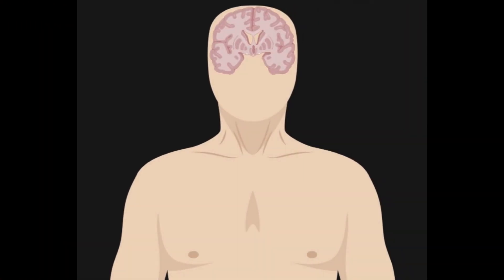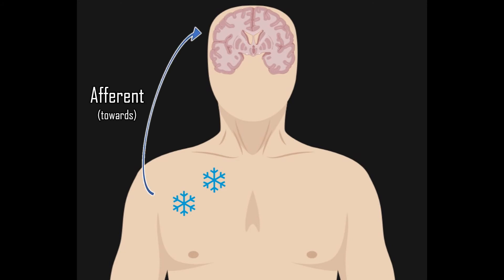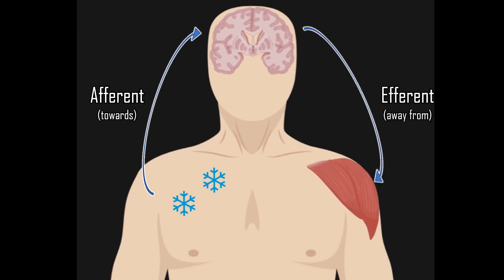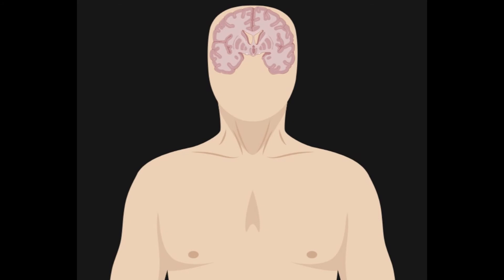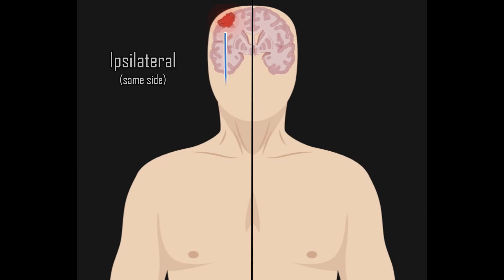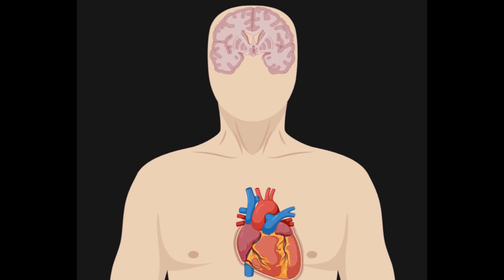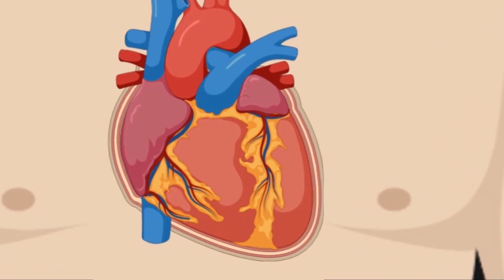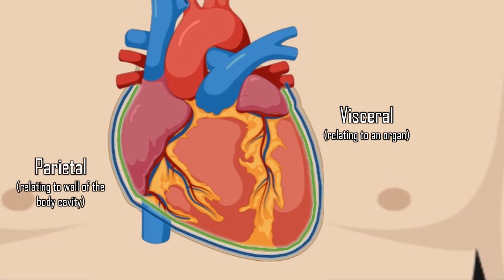Directional terms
12 fundamental directional terms used in anatomy